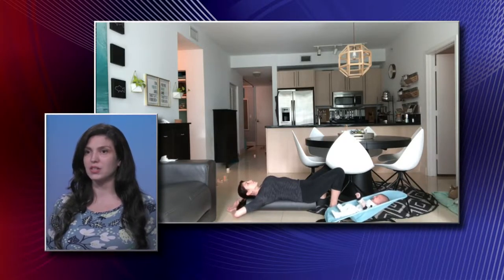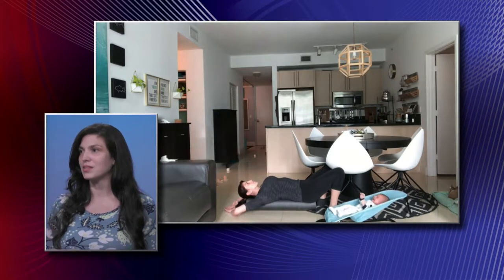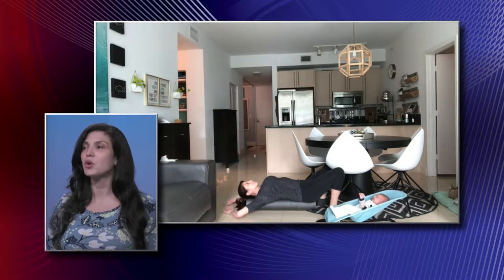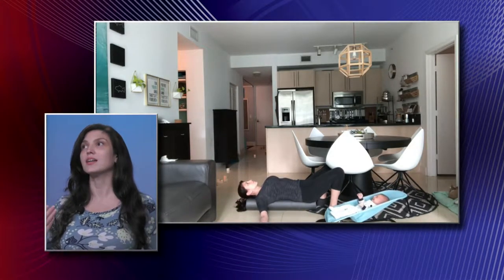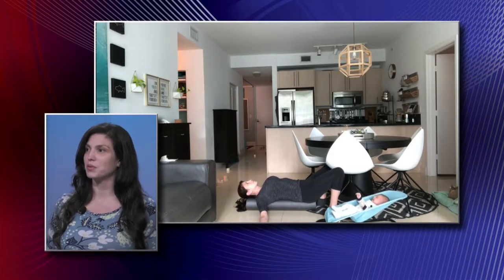Foam Rolling after Pregnancy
Foam rolling is a great way to help decompress the women's spine, especially after pregnancy. Janette Janero, Owner with Naked Formula, explains how foam rolling should be used. Dr. Alberto Sirven, Medical Director of the West Kendall OB/GYN Program and Women and Infant Credentials Committee Chairman with West Kendall Baptist Hospital, says it is important for maintaining flexibility for the whole life.